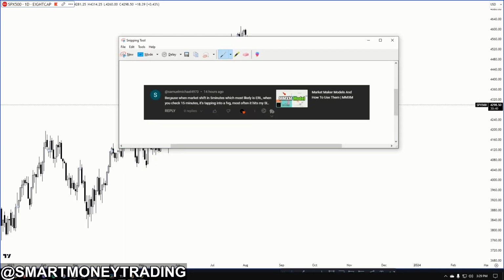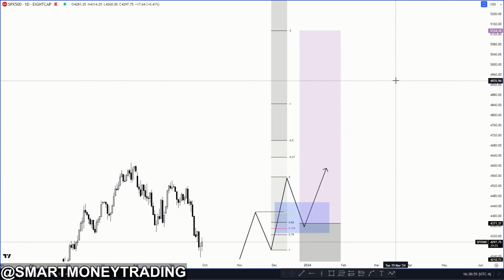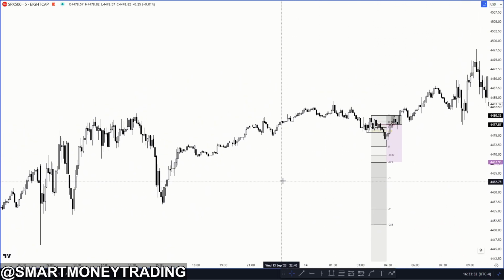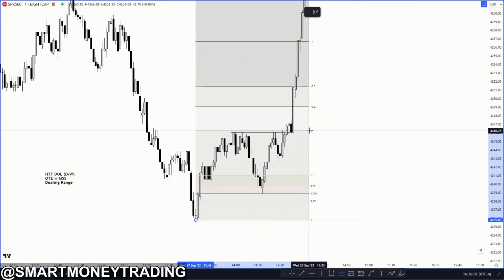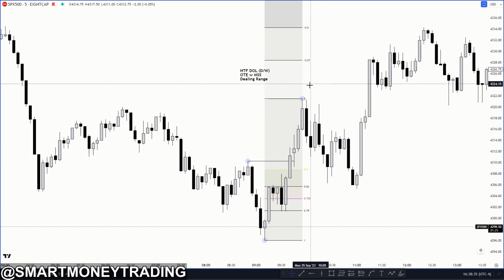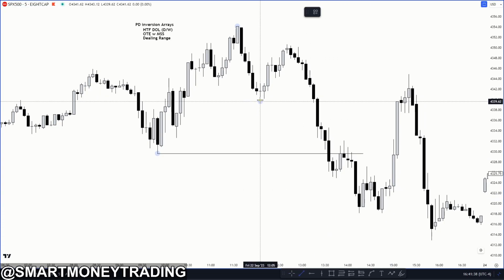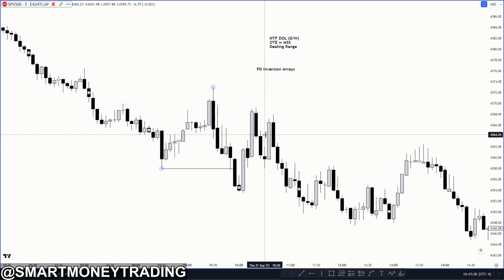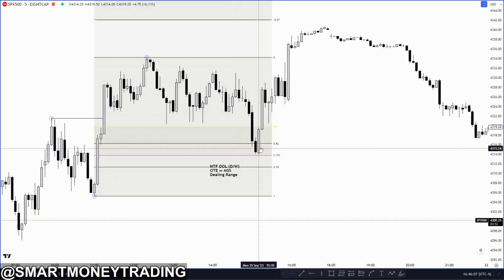How To Confirm A MSS is Valid Using Smart Money Concepts